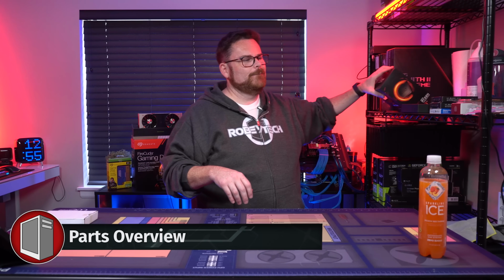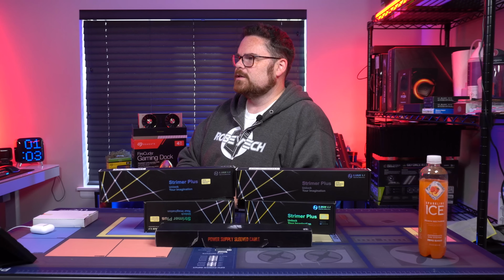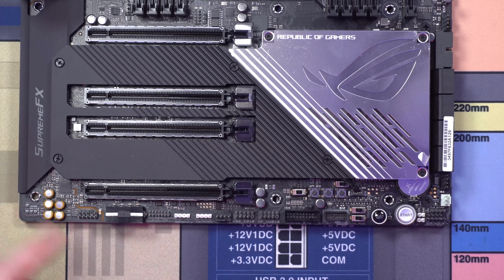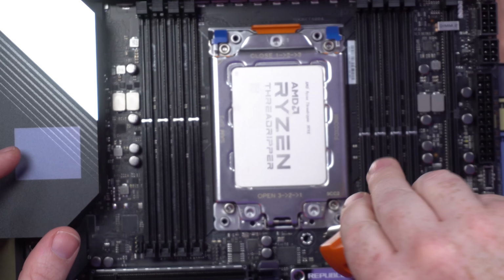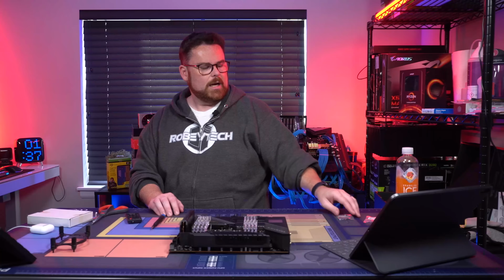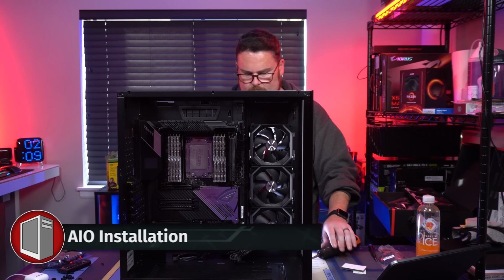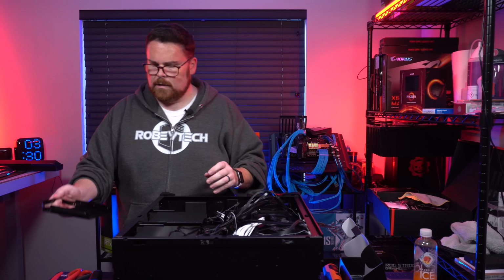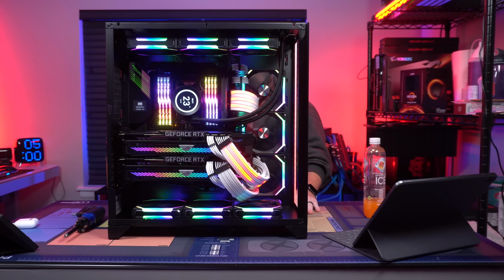Want a car or a PC? The $10000 Dual RTX 3090 Gaming PC Build! | Robeytech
What does $10000 dollars get you? Well, let me show you on the build we are doing today! This INSANE PC is powered by the AMD Threadripper 3970x and is rocking not one, but TWO ASUS ROG Strix GeForce RTX 3090 GPUs. Pair that with 128GB of sparkly (but still overkill) Gskill Trident Royal Z, two sets of Lian Li Strimmer Cables and 8tb of storage this build is stacked in all ways possible. About the only case that can hold all this is the Lian Li o11 Dynamix XL and of course it has 9 Lian Li Uni120 fans to keep this monster cool.

00:00 Start
00:44 – Parts Overview
03:38 – Motherboard Overview
05:02 – CPU Installation
07:19 – RAM Installation
07:58 – M.2 Installation
09:02 – Case Preparation
09:15 – Motherboard Installation
09:44 – Fan Installation
11:07 – AIO Installation
11:40 – Strimer Installation
11:51 – GPU Installations
13:04 – SATA Drive Installation
13:30 – Cable Management
13:46 – PSU Installation
14:44 – Power Up + Montage

Here are the PC Parts used in this $10000 PC Build

RAM - G.SKILL Trident Z Royal Series 128GB (8 x 16GB) DDR4 3200

Amazon
CPU – AMD Ryzen Threadripper 3970X 32-Core 3.7 GHz
CPU Cooler – NZXT Kraken Z Series Z73
Motherboard – ASUS ROG ZENITH II EXTREME sTRX4
Case – LIAN LI O11 Dynamic XL ROG Certificated White Color
M.2 Storage - Western Digital WD BLACK SN750 M.2 2TB
Storage - Western Digital Blue 2.5" 4TB Internal SSD
Power Supply – SilverStone Strider Platinum 1200W
Graphics Card 1 - ASUS ROG Strix GeForce RTX 3090
Cable Extensions – Lian-Li STRIMER PLUS 24 PIN
Cable Extensions 2 – Lian-Li STRIMER PLUS 8 Pins – Not on Amazon
Cable Extensions 3 – Asiahorse Sleeved Extension Power Supply Cable Kit
Fans – Lian Li UNI FAN SL120 3 Pack white

@Robeytech - Twitter
@Robeytech - Instagram
Facebook.com/Robeytech - Facebook
Twitch.tv/Robeytech - Twitch